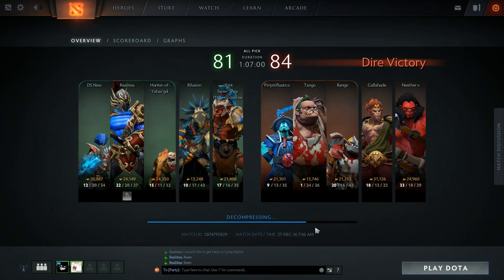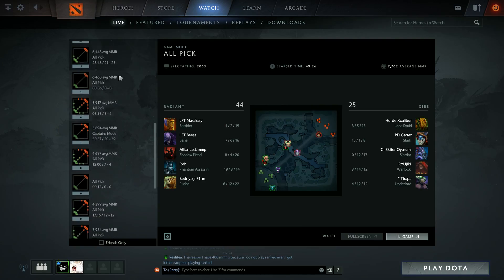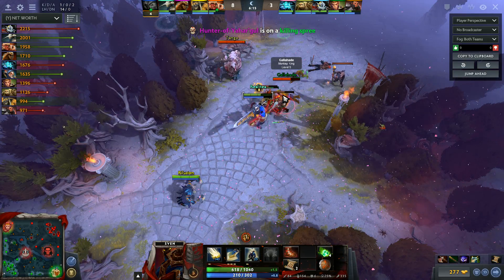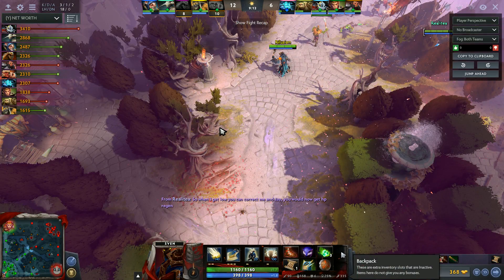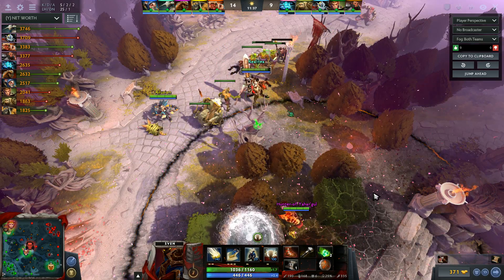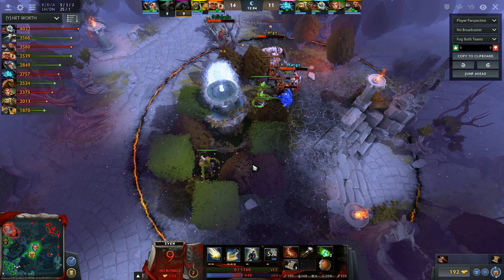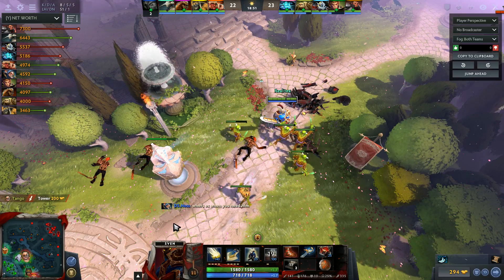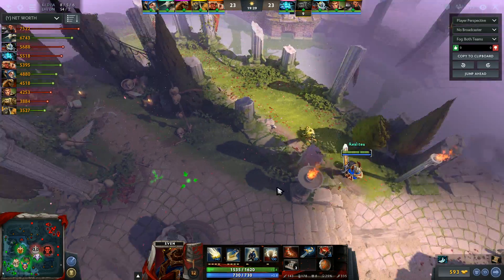[Dota 2 COACHING] 0.4k MMR Sven CARRY Replay Analysis